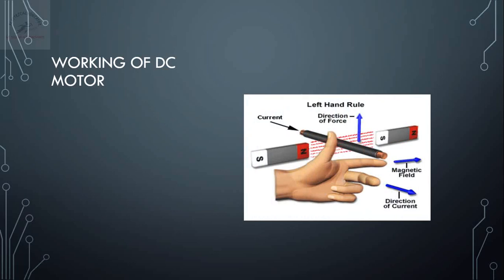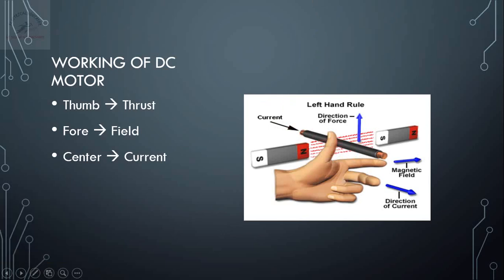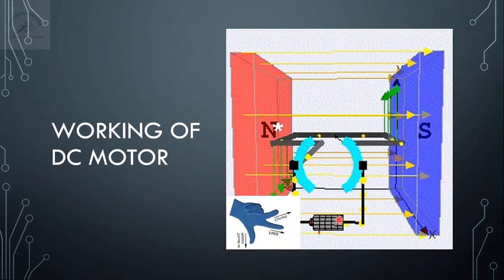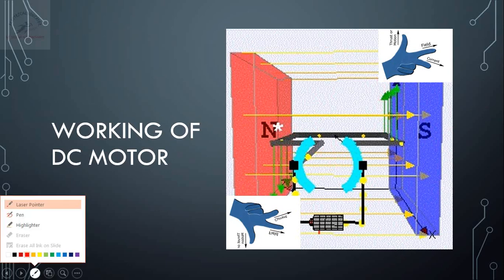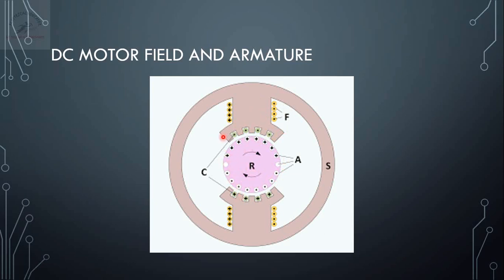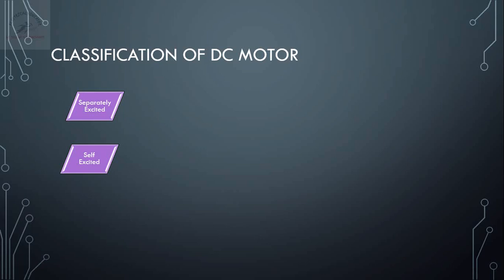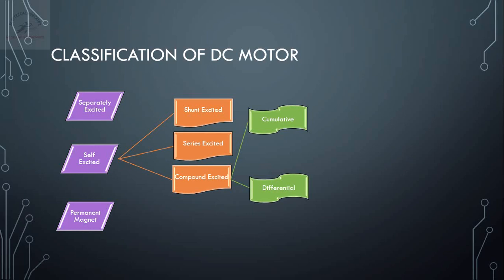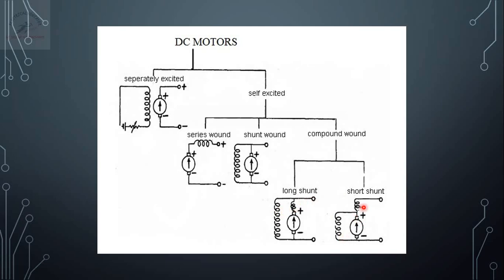VTU NCES 18ME651 M5 L1 Types of geothermal station with schematic diagram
This video will explain about Types of geothermal station with schematic diagram

Lecture By: Anand Bhat B, Department of Electrical and Electronics Engineering, Canara Engineering College Mangalore